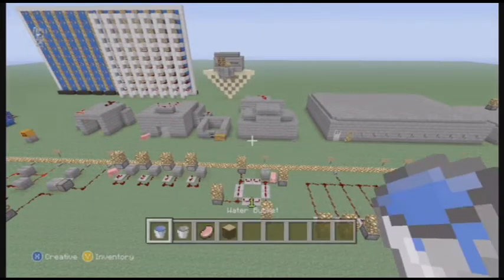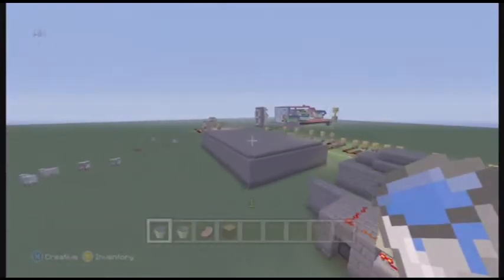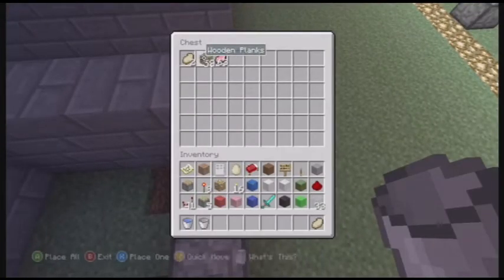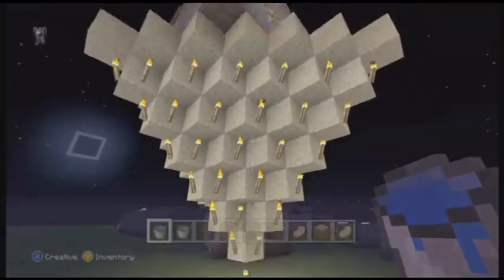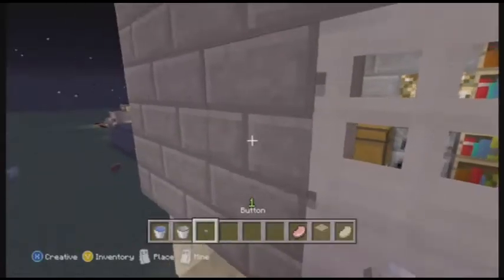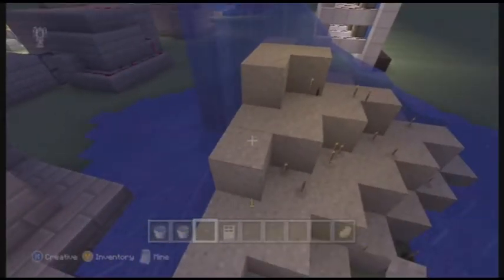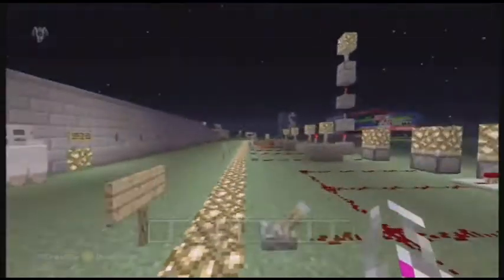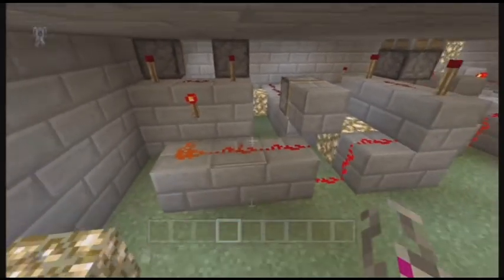Redstone Tutorials Ep. 2: Simple furnace trap & Combination locks